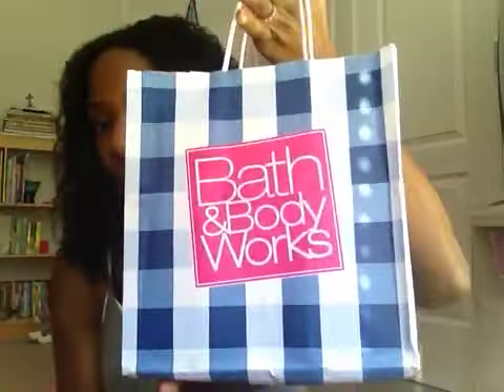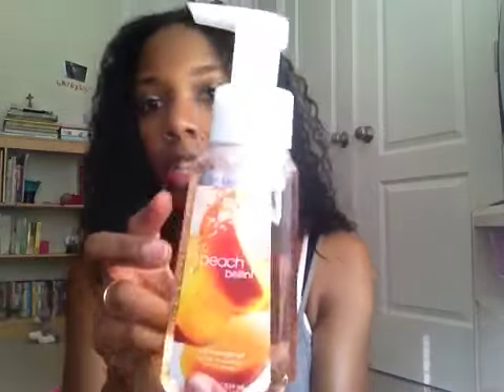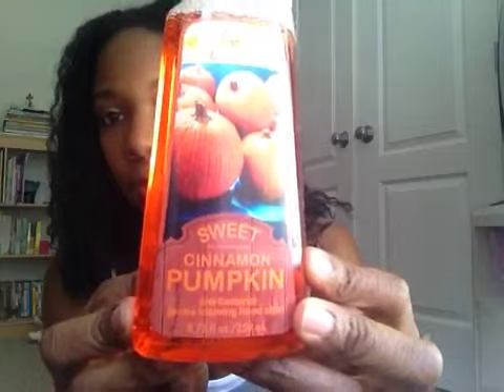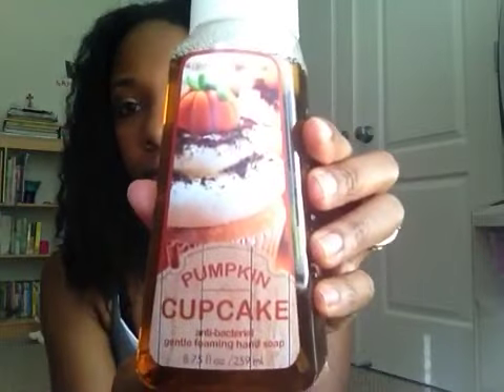Mommy haul: B&BW, VS, and Aero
Thanks for stopping by! Stay awhile and get to know us!

We are a blended/interracial family of 9⃣ which includes TWO sets of TWINS!
I'm Mandi my hubby is Matty. We have 7 children, 3 older girls (18,15, and 12) Boy/Girl Twins born 1/14/13. Girl Twins born 5/15/14
We are so incredibly blessed to have such a large family.

SOCIAL NETWORKING💻

Snap Chat💜 amandapete.mom

Everyday/Family Instagram @amandapete.mom
LuLaRoe Instagram @lularoe.amandapete

Canon Elph 340 HS

Editing
iMovie

CLICK BELOW ⬇ For A Few Of My Past Twin Pregnancy Videos

** all products mentioned were purchased with my own money.